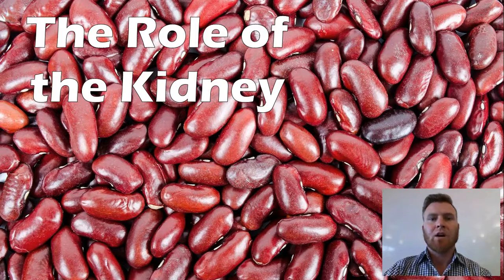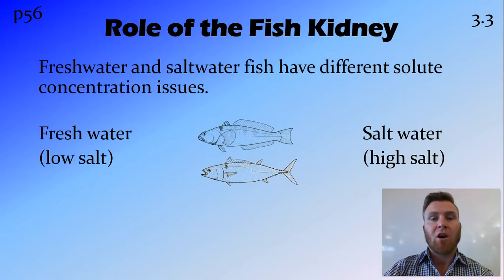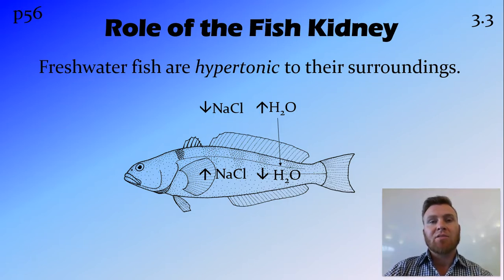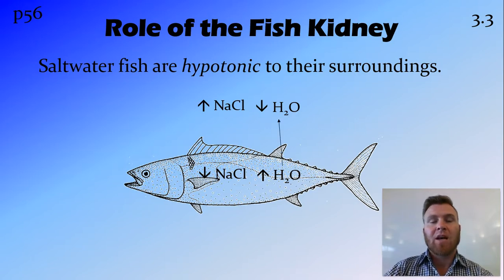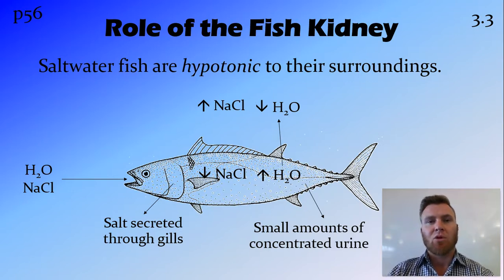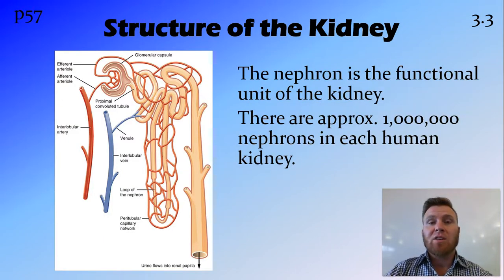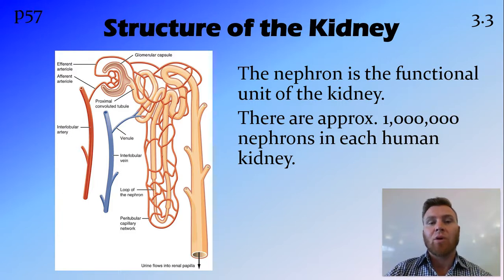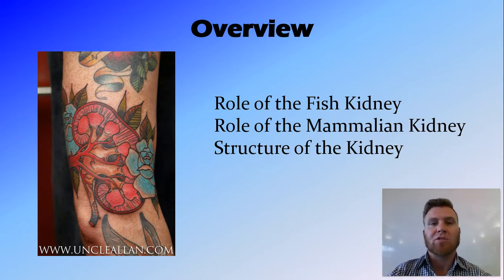The Role of the Kidney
NSW Syllabus
Dotpoint 3.3

Overview:
Role of the Fish Kidney
Role of the Mammalian Kidney
Structure of the Kidney